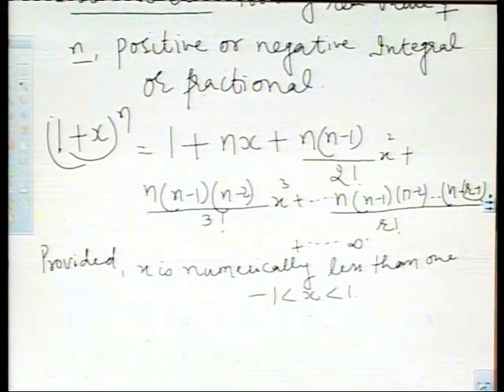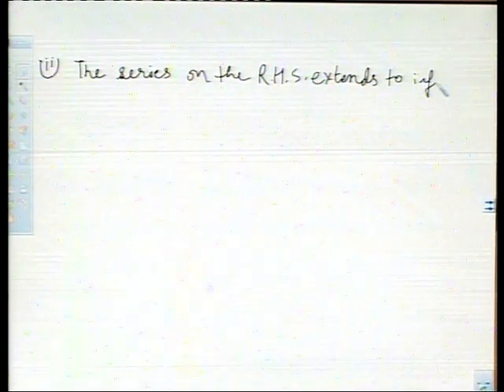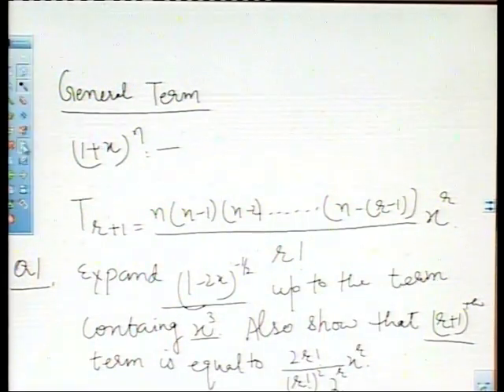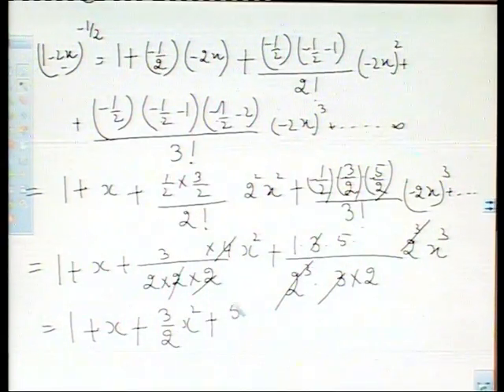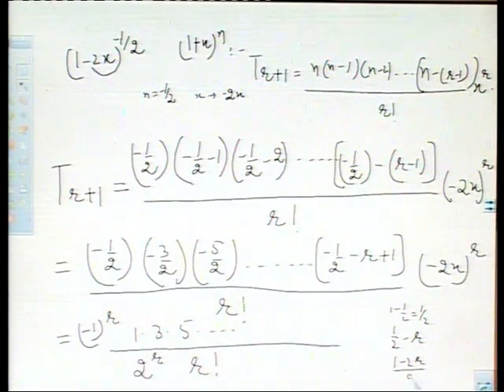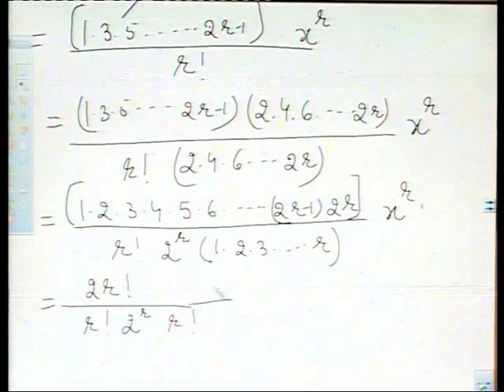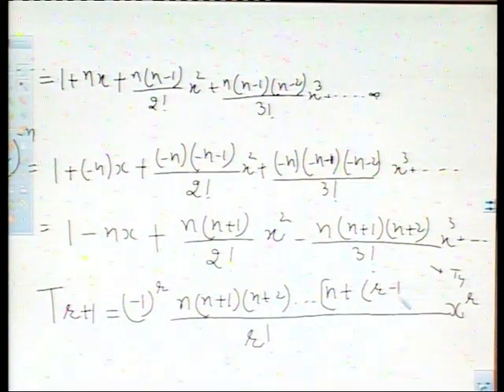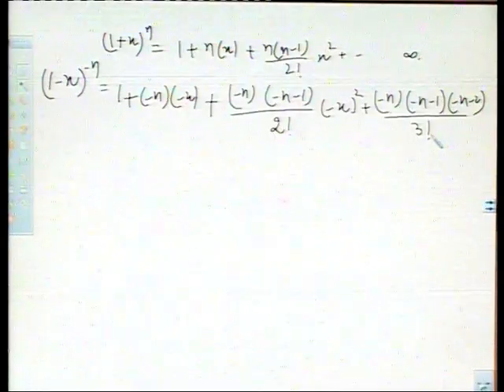Diploma Applied Mathematics_Binomial Theorem for Any Index: Expansion and General Term